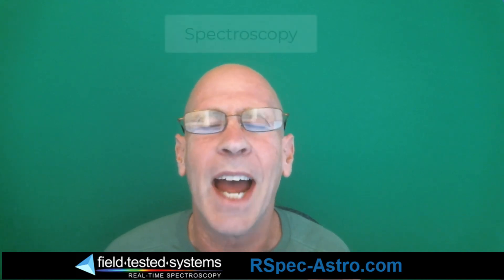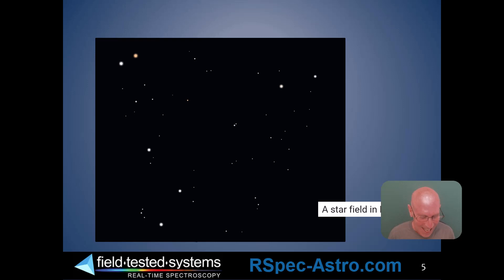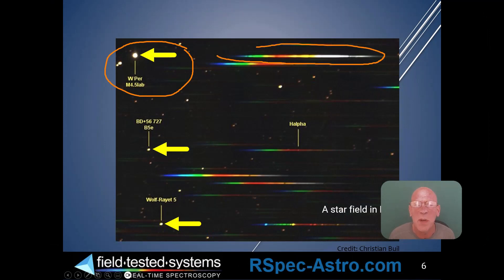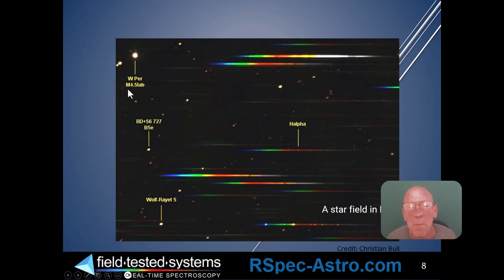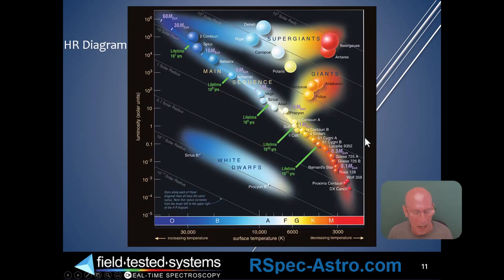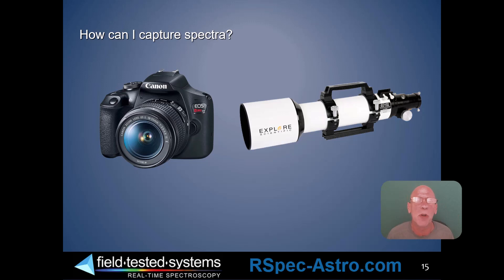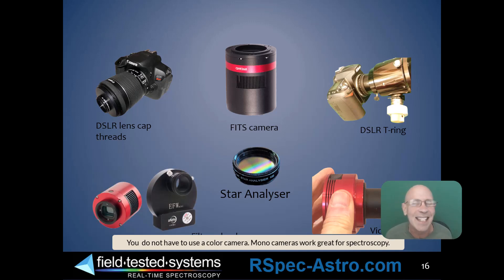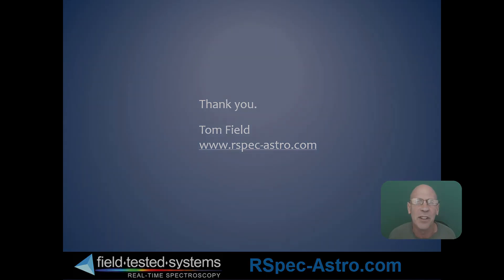YOU can capture the spectra of stars!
Hear how with a DSLR or small telescope, you can capture the spectra of stars and understand more astronomical science!

Capturing astronomical spectra used to be expensive and require a Ph.D. in astrophysics.

Today, YOU can capture the spectra of stars in your backyard using our inexpensive Star Analyser grating.

Watch this video to see how exciting and easy it is to learn from data you've captured yourself.